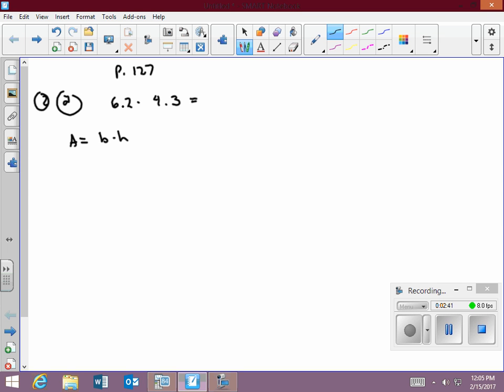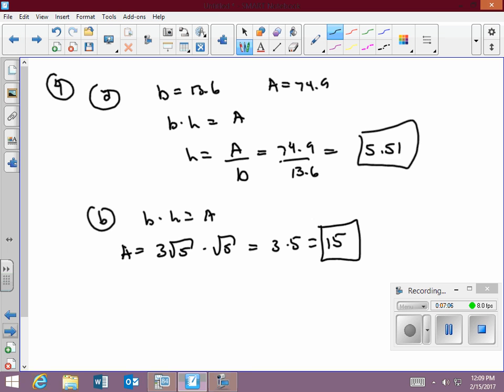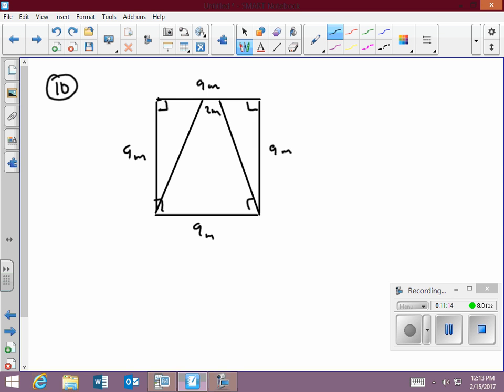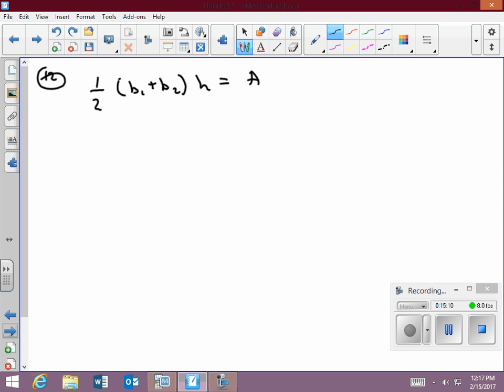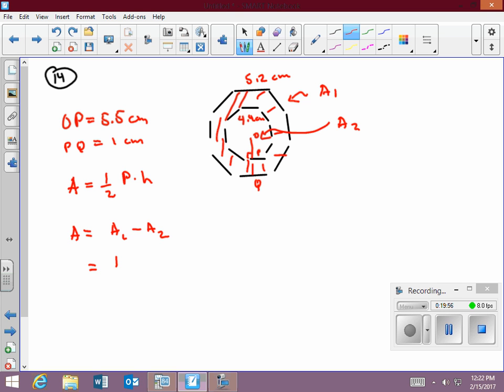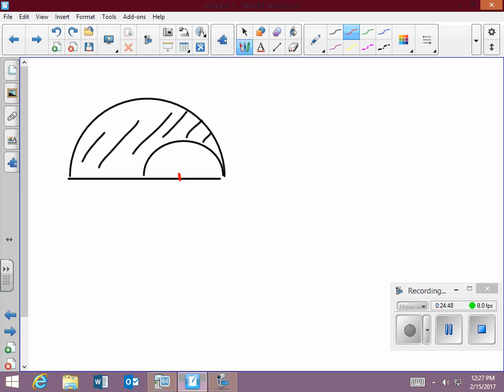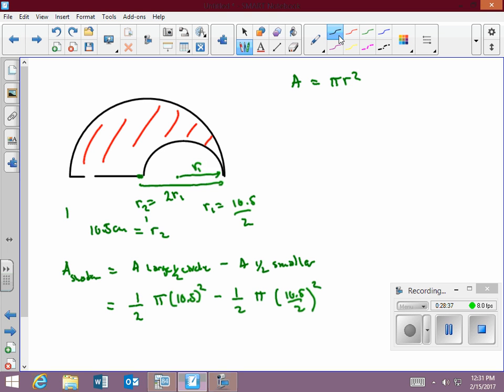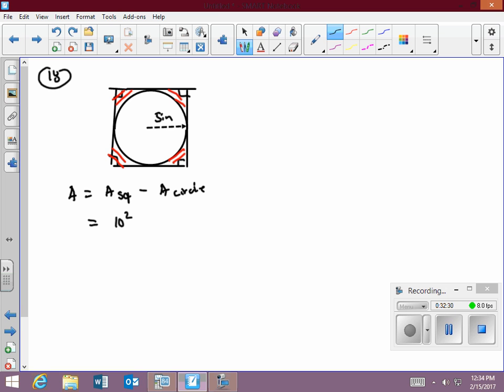February15 college geom